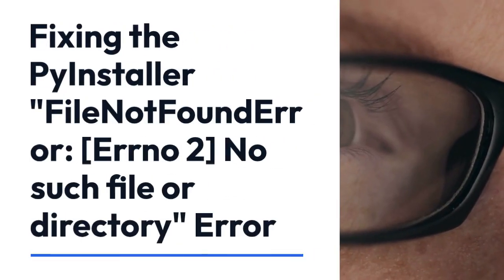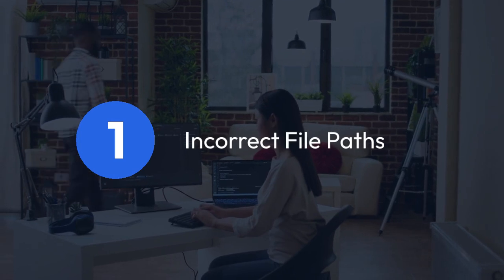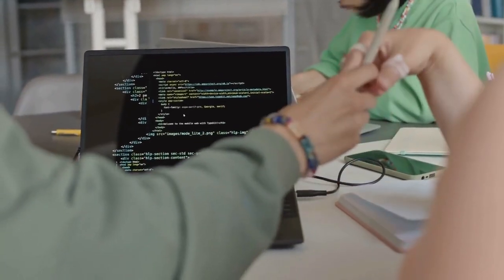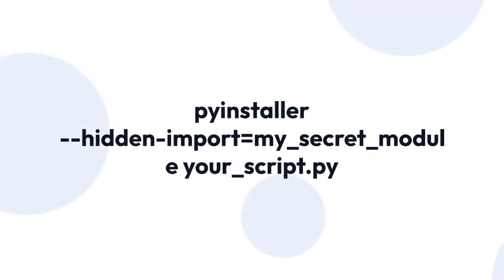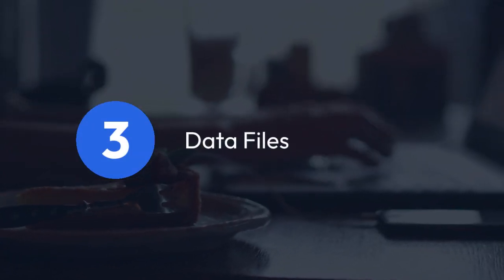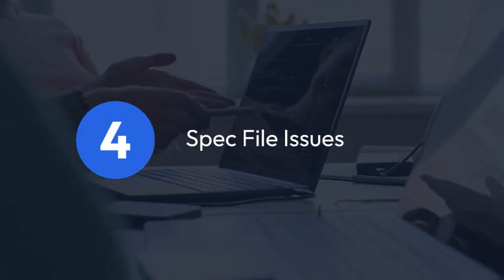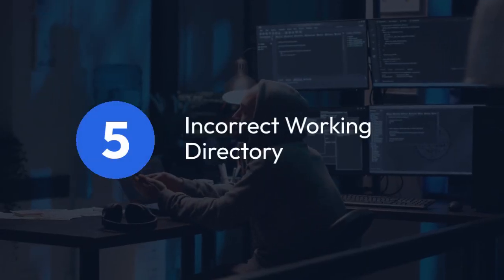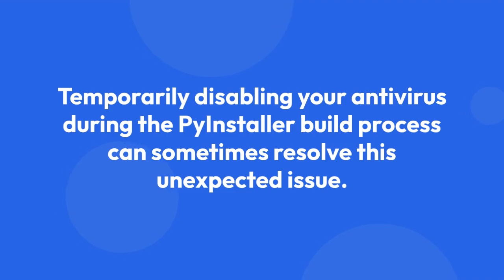Fixing PyInstaller FileNotFoundError: [Errno 2] No Such File or Directory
In this video, we will guide you through fixing the PyInstaller FileNotFoundError Errno 2 issue, which occurs when the specified file or directory cannot be found. We will provide step-by-step instructions on resolving this error and getting your PyInstaller up and running smoothly. Watch now to troubleshoot this common issue and continue with your Python packaging process seamlessly.